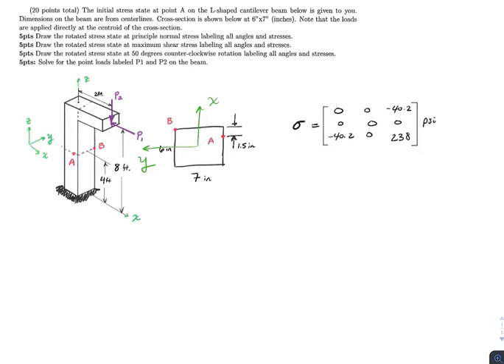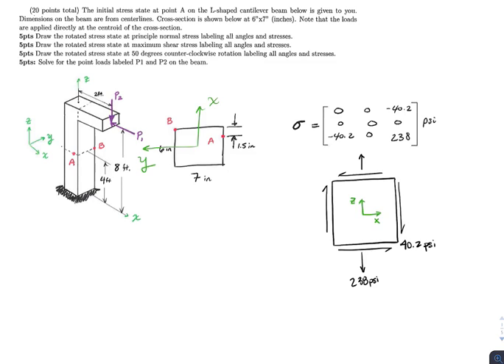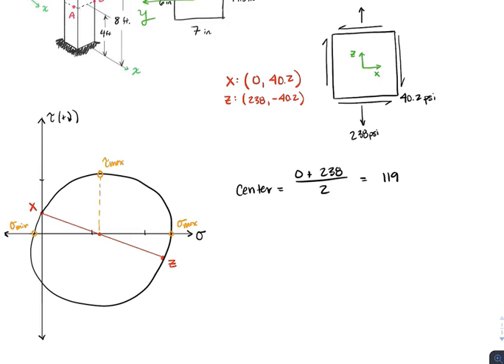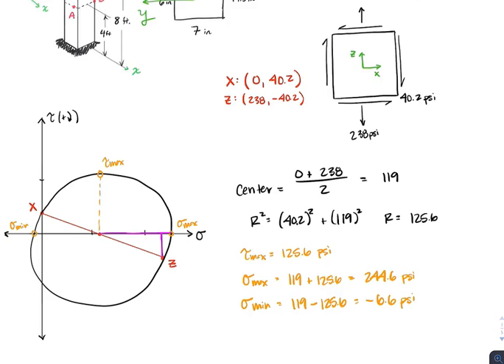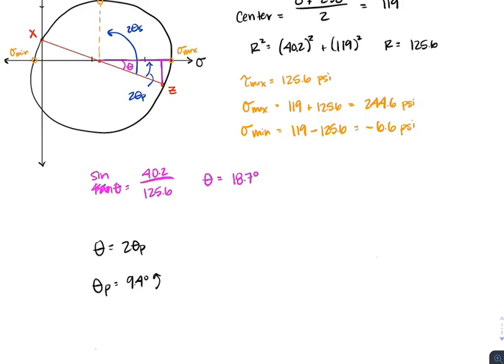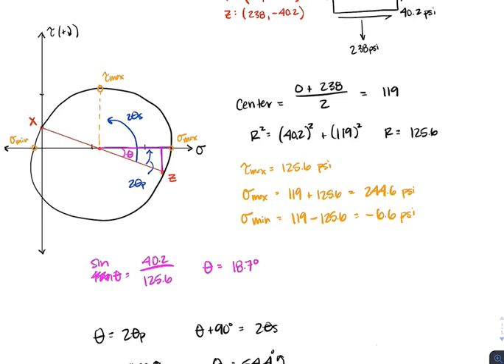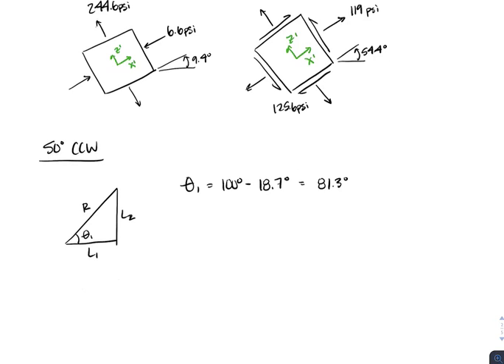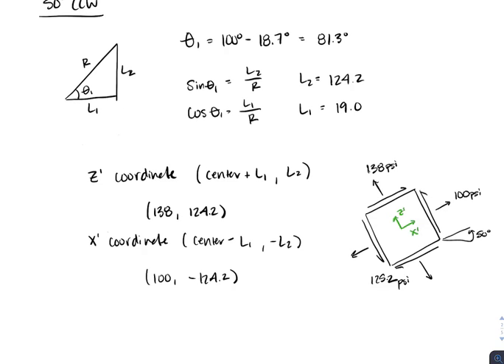Stress Trans #103 Part 1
stress transformation and unknown applied external loads part 1